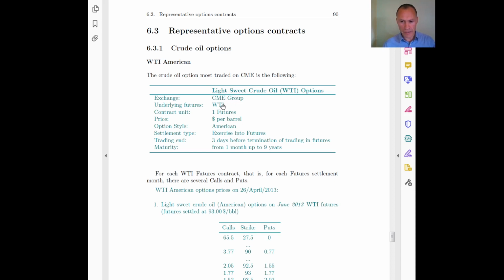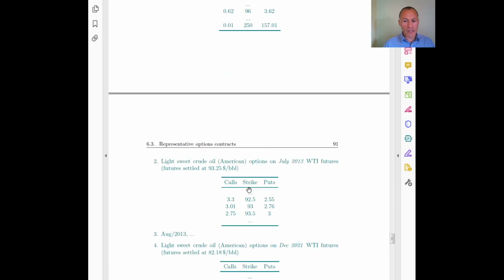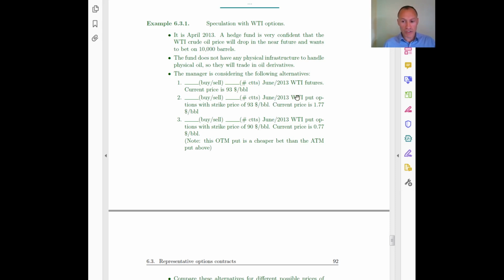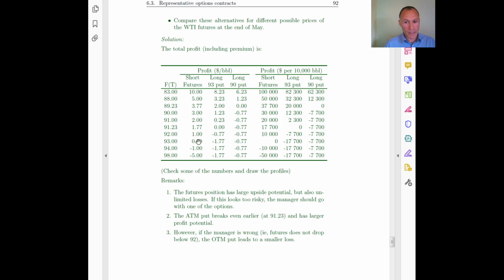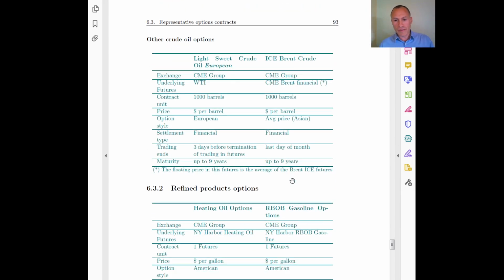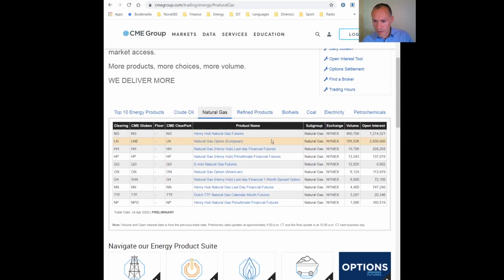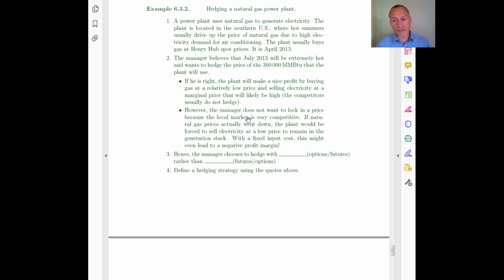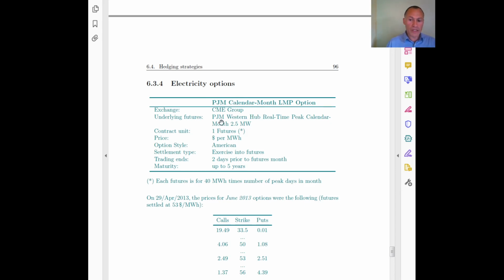Energy Finance 11 Options contracts 20200426